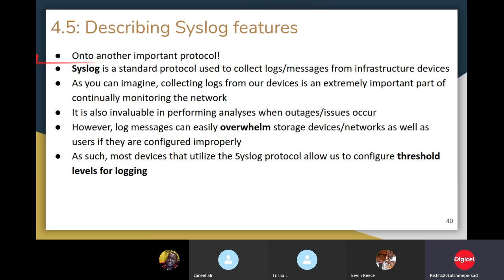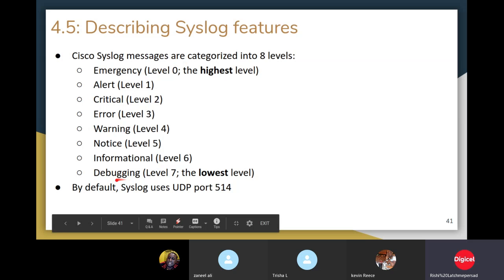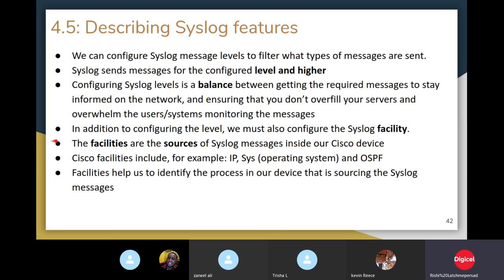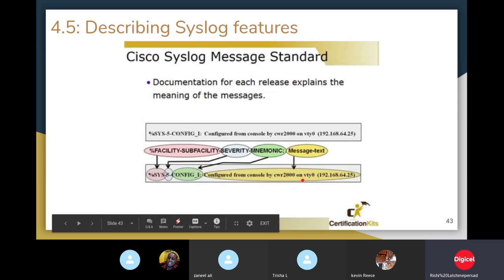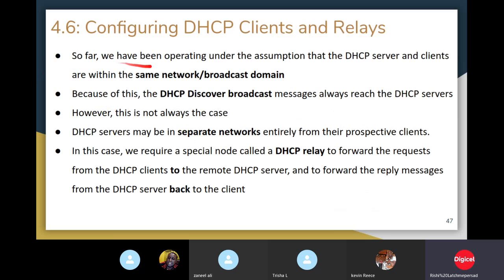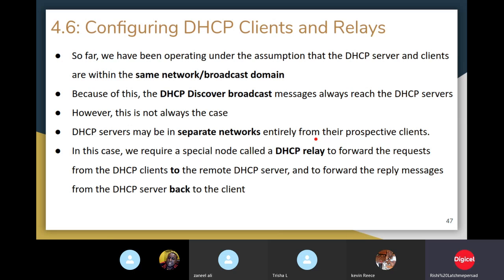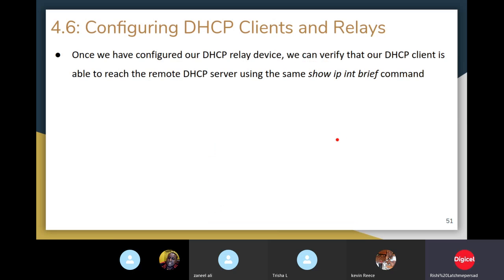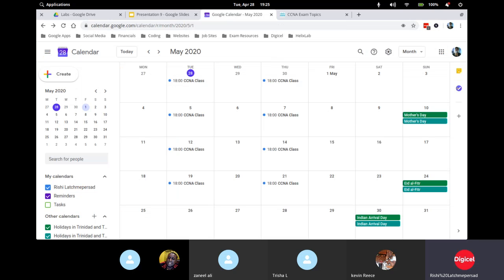CFSI CCNA March 2020 Class 16 (Part 2): NTP, DHCP, DNS, SYSLOG, SNMP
In this class, we complete Presentation 13.